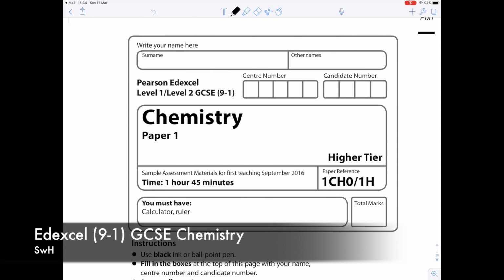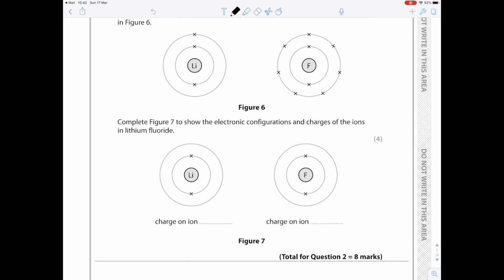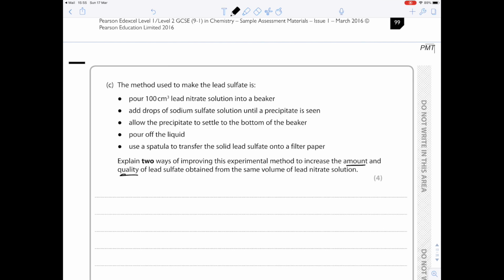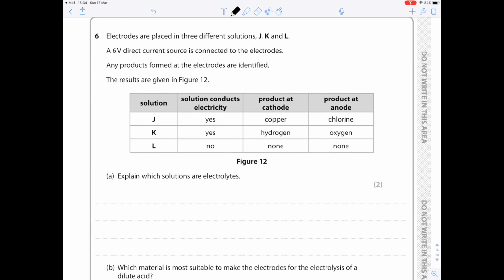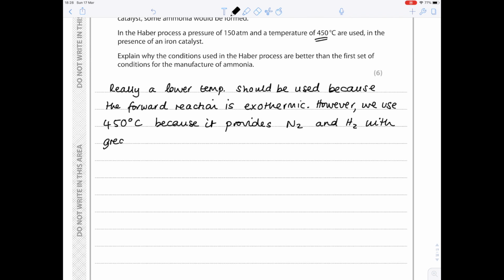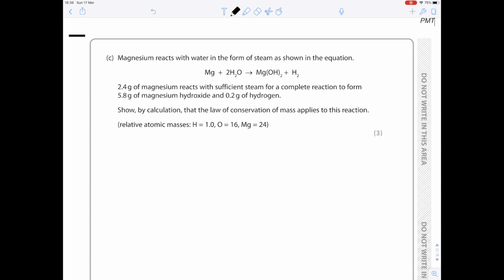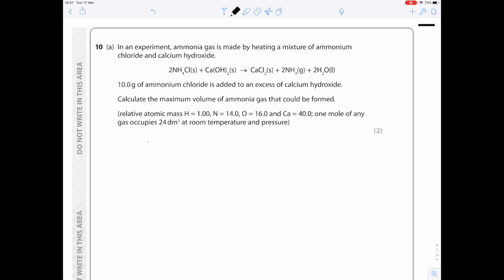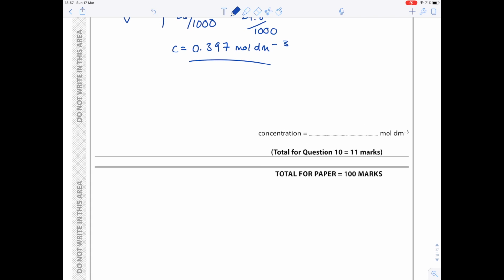Edexcel GCSE Chemistry (Paper 1, Specimen Paper) | GCSE Chemistry Questions and Answers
Hazel answers all of the Edexcel GCSE Paper 1 Chemistry Specimen Paper to help you with your revision.